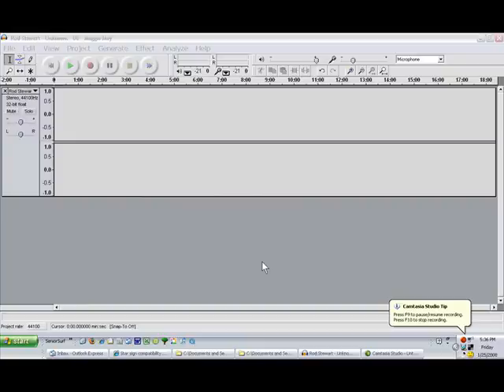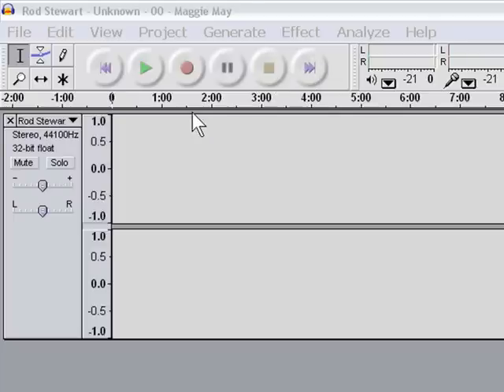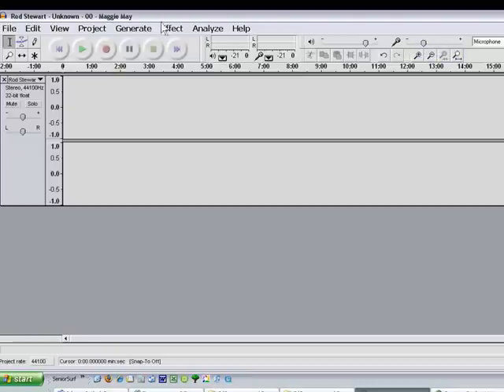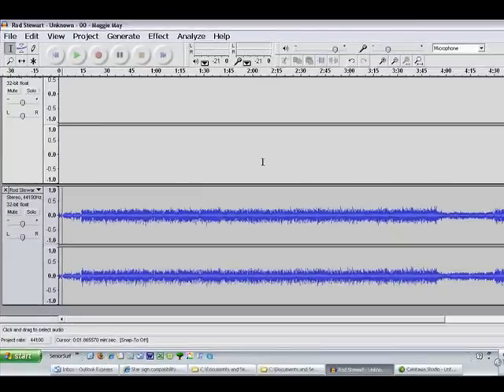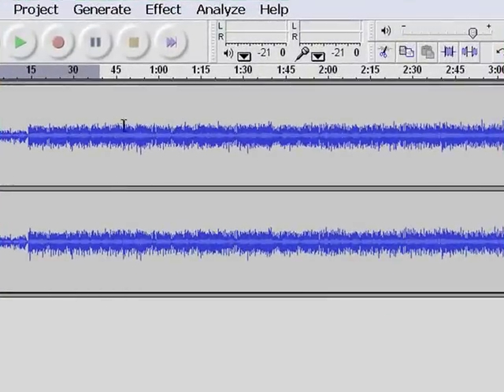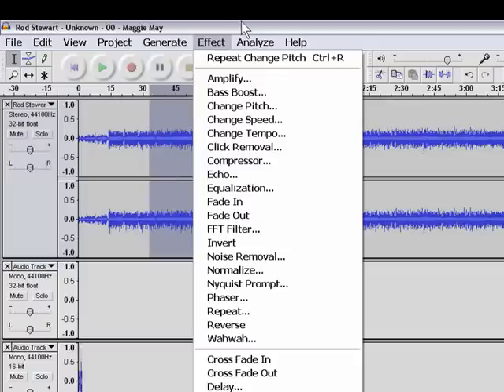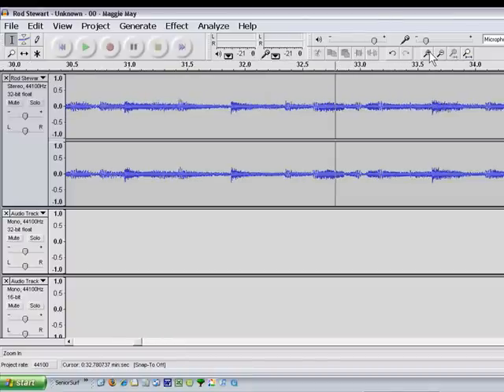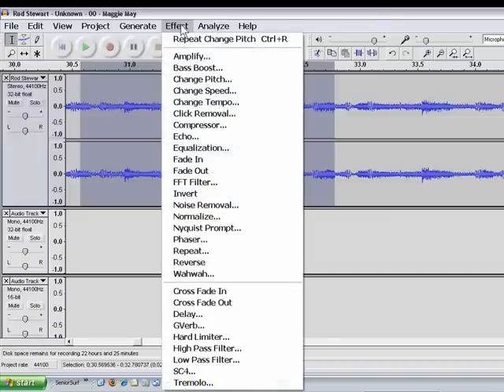Introduction to Audacity - Part 1 of 2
This how to video introduces the basics of Audacity audio editing tool.  Was created from a digital storytelling class I have been teaching at Berkeley and San Francisco State.